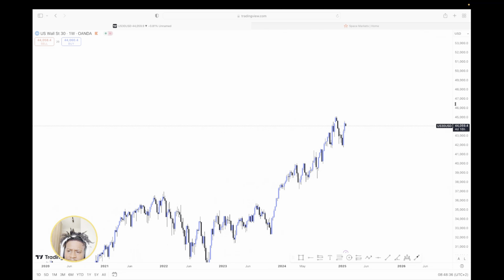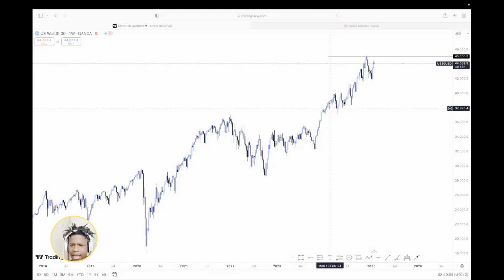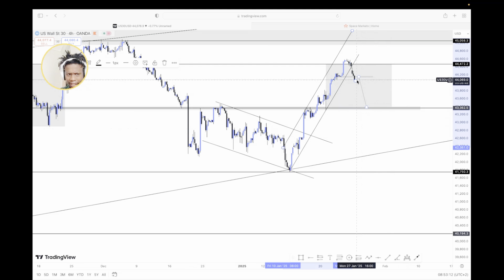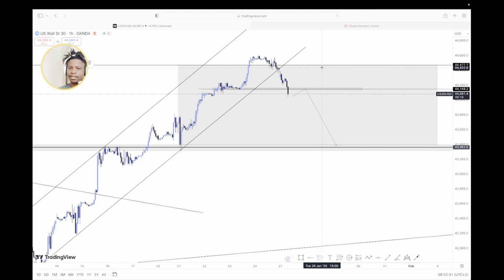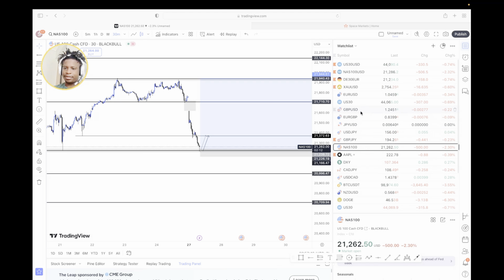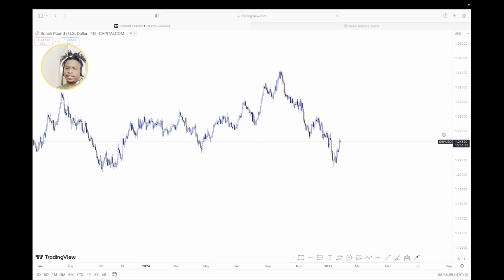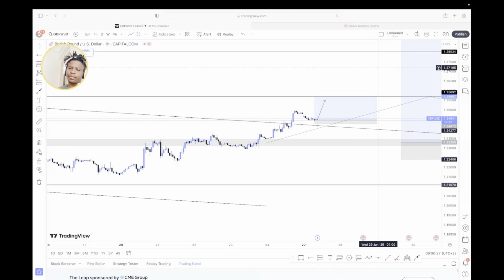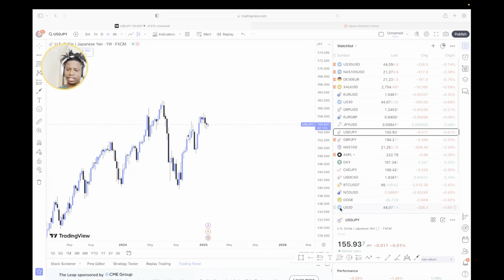GBPUSD,US30,NASDAQ AND USDJY